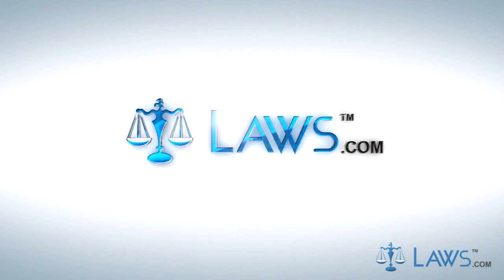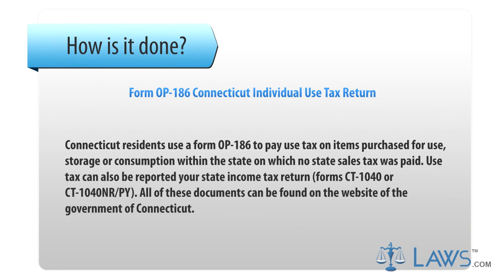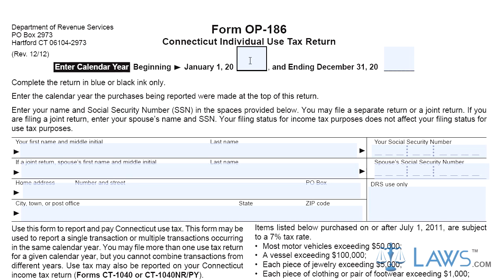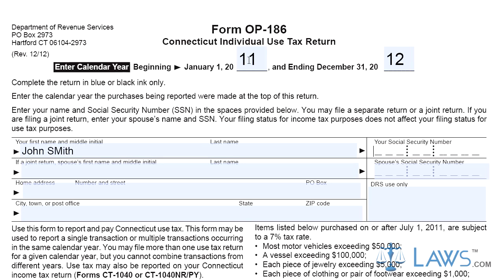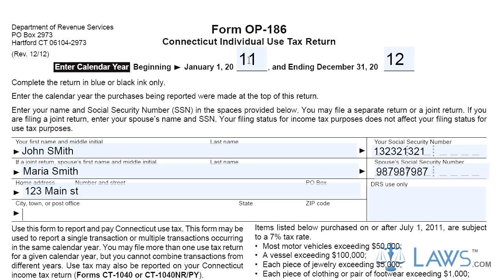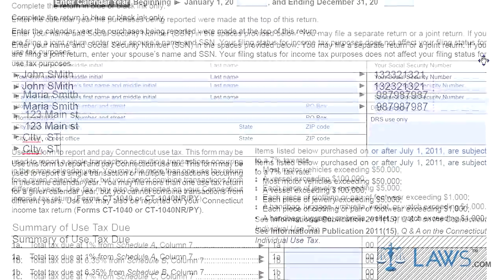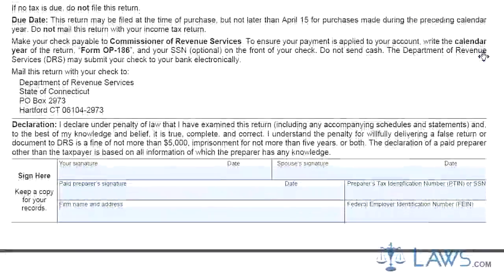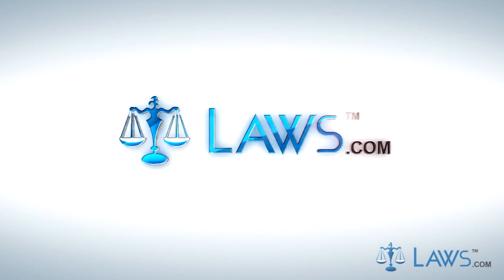Form OP 186 Connecticut Individual Use Tax Return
To download the Form OP-186 Connecticut Individual Use Tax Return  in printable format and to know about the use of this form, who can use this Form OP-186 Connecticut Individual Use Tax Return   Form and when one should use this Form OP-186 Connecticut Individual Use Tax Return .